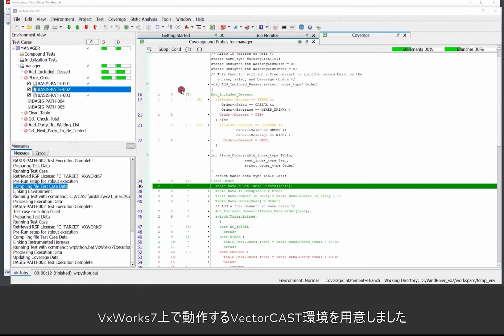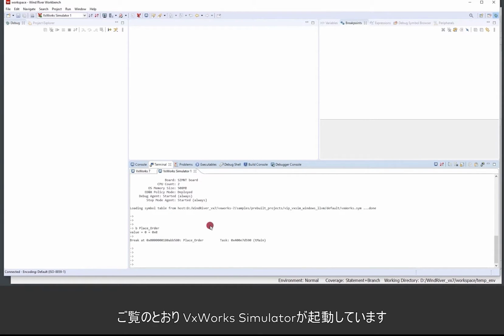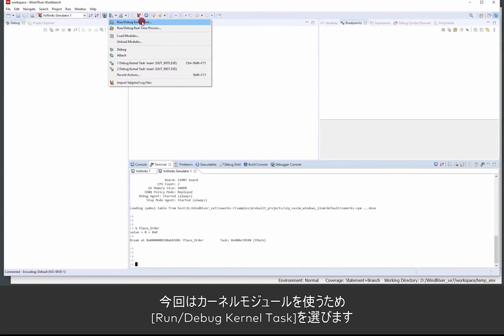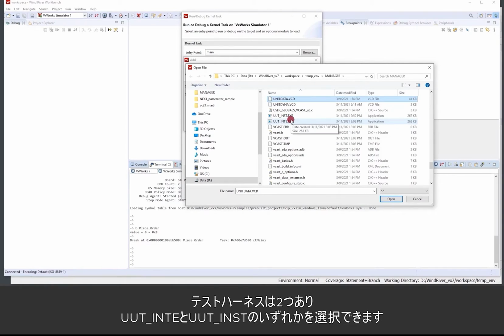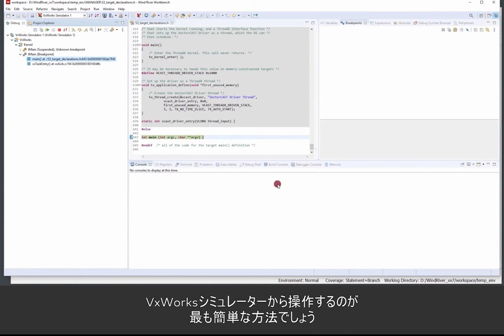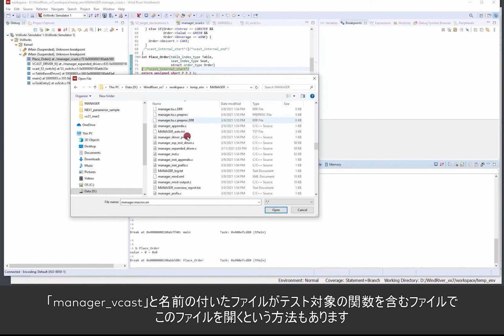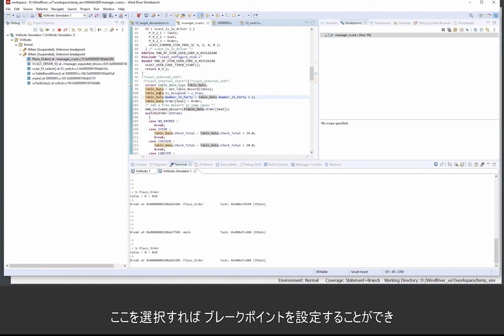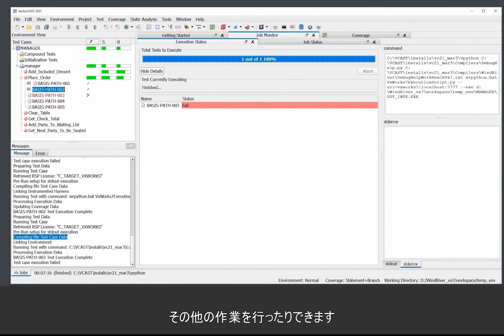Debugging Your Testcase With VxWorks7（日本語字幕付き）